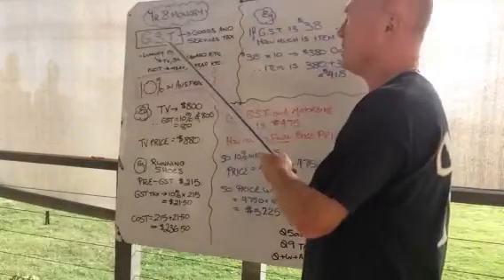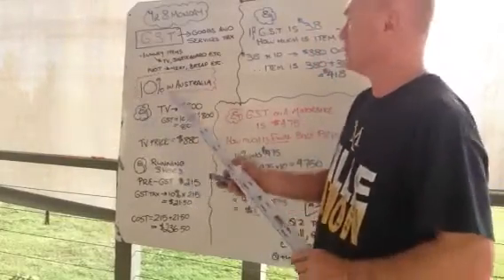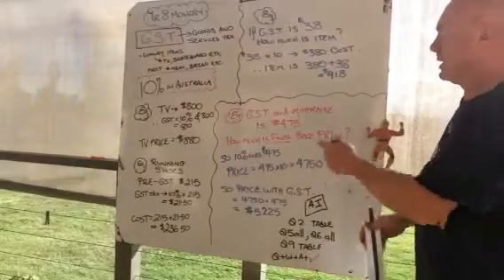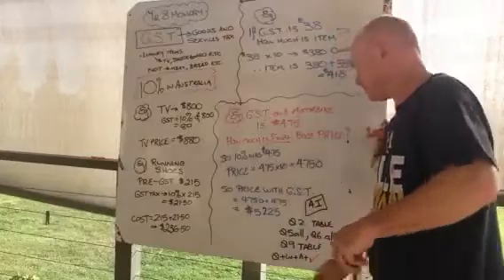Yr 8 GST vid